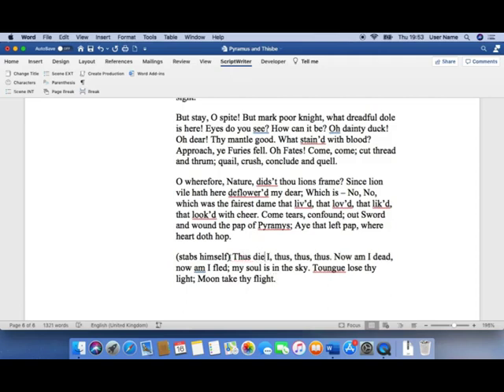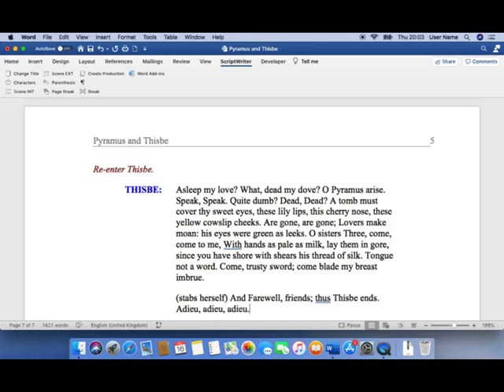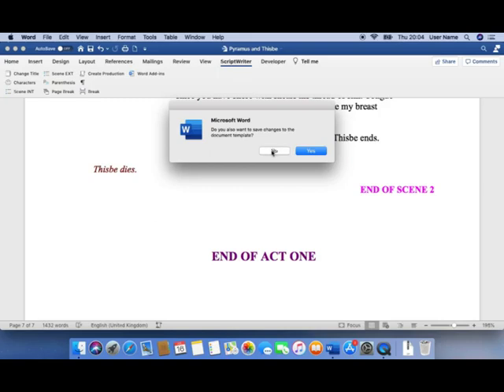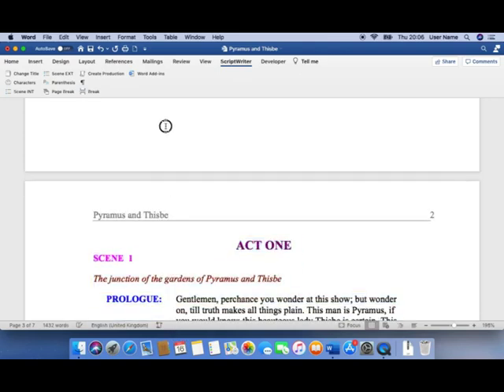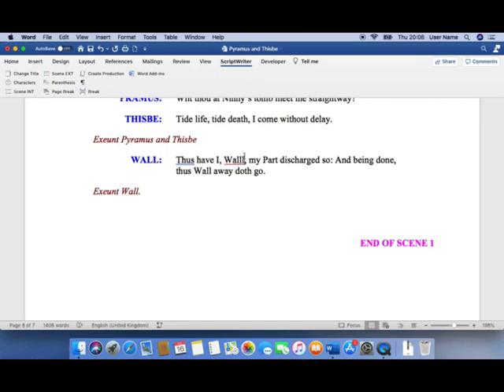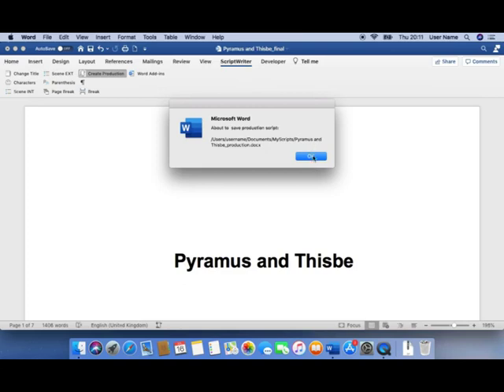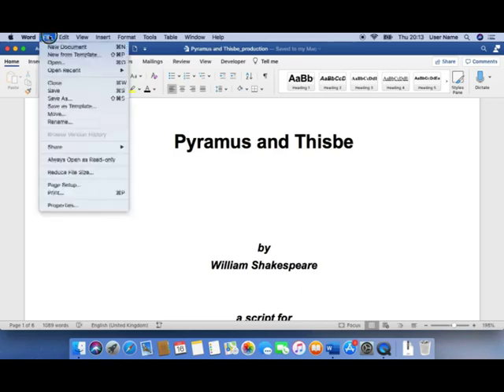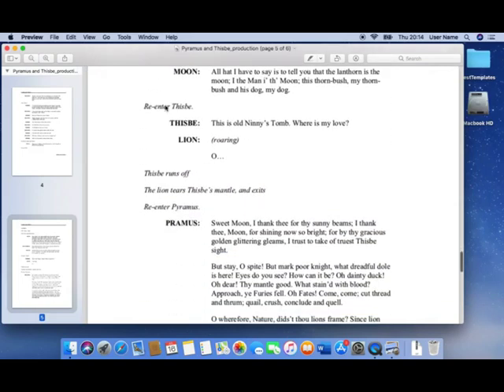The Scriptwriters' Toolkit, Version 6. How to continue and conclude writing a Script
This tutorial video shows you how to continue your writing and how to conclude writing a Script when using an Apple Mac computer

DESCRIPTION

The Tookit is a set of Microsoft  Word templates for writing Screenplays, Stageplays and Radio Plays. It includes the formats preferred by the BBC.

The main outlet for such scripts was submission to BBC & TV companies and to Film Producers, nowadays the brilliant technology of DV camcorders and affordable home computer video editing software makes these templates ideal for amateur films producers too.

 Version 6 works with for Microsoft Word 365, which is part of Office 365  and so should work for all modern versions of Microsoft Word from 2007 onwards. including Word on the  Apple Mac.

The full set of Version 6 includes: Hollywood Film format, UK Studio Format and Stage plays together with those for the BBC as described in the BBC Writers Room.

Versions of these Script Templates have been in use since the 1990s and have been used for Birds-of-a-Feather, Goodnight SweetHeart, Love Hurts, Unfinished Business, Mosley and other successful productions.

There are no nonsense restrictions, such as allowing you to only work 3 scripts; you pay a small admin fee and you and your writing partners (if any) can use the toolkit for as long as you like on  many computers. The toolkit is released as SUCCESS-WARE, when you have success in selling your first significant script, or make a significant profit from your own production(s). Then you pay a successware fee, You pay if you feel it really helped you. You pay whatever you feel it was worth.

Then it is an honor system: no-one will chase you for payment.

FREE SAMPLE

One of the templates is available below, free of charge, for you to try out or use; it is the template for a modern style Stage script for the UK.
The free template is ideal for use in stage productionsat schools. Free of charge.

TUTORIAL VIDEOS

There are a set of tutorial videos on Youtube, which clearly show how to install and use the Scriptwriters' Toolkit on either an Apple or a Windows computer.

They are listed below.
Please watch the videos. Don't try to guess how to install the toolkit!

VERSION 6 VIDEOS FOR APPLE MACOS

Click the link to view the video tutorial.

VERSION 6 VIDEOS FOR WINDOWS 10

FEATURES

All of the templates have the following features in common.

Designed for rapid typing:

The names of the first twenty main characters are kept in an internal rapid access table; as you finish typing the dialogue of one character, you press the key-combination of the next character and the computer inserts the relevant name, sets the formatting and is ready for new dialogue.

The extensive features of Microsoft Word are still all available, should you need to deviate from a normal format, but you probably will never need to.

Consistent Keystrokes:

Unlike some other Script templates systems, the keystrokes do not vary dependent upon the type of script that you are making. You use basically the same set of special keystrokes, whether you are typing a film, or a sitcom, or a play or a radio script. So once you have learened to use one template, such as the free sample, you have learned them all.

Paragraph styles:

The relevant layout styles are immediately available by key-combination, toolbar or Ribbon menu; whichever suits you best.

Headers and Footers:

Title and page numbers are provided automatically, but you can easily remove them if your producer dislikes headers. Act and Scene numbers are automatic in most cases.

Production Script:

During your writing phase, the layout is coloured for easy perception. When the script is ready for submision a menu command converts it to all black for printing and removes the macros and crib-sheet to avoid macro security warnings at the production company.

MICROSOFT Word features:

Unlike some over-enthusiastic scripting templates, the underlying features of Word are not disabled. They are available if needed for  unusual situations. For example: Autotext, a short sequence of keystrokes can substitute a long frequently used text string .